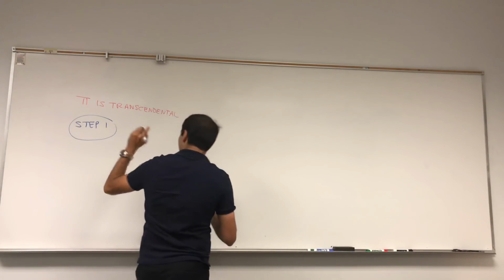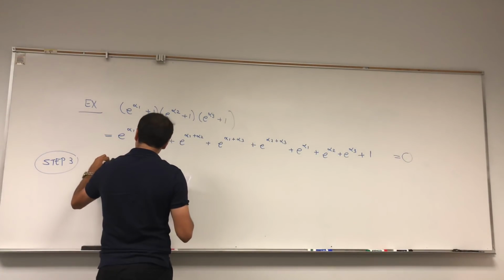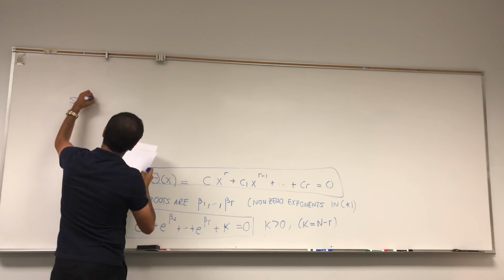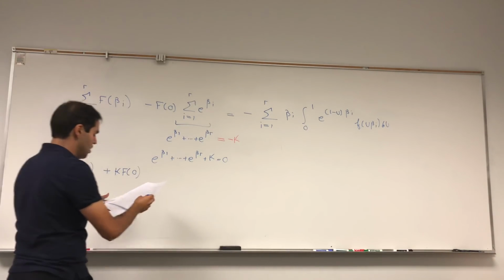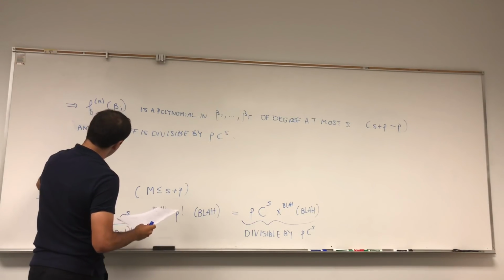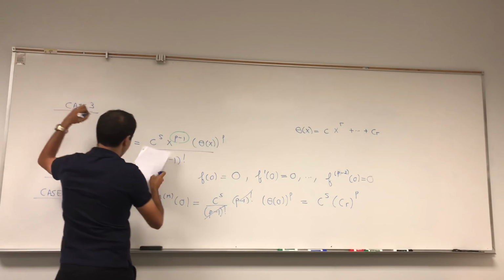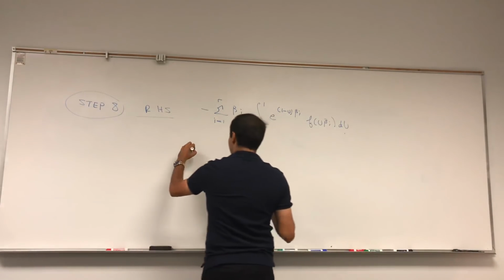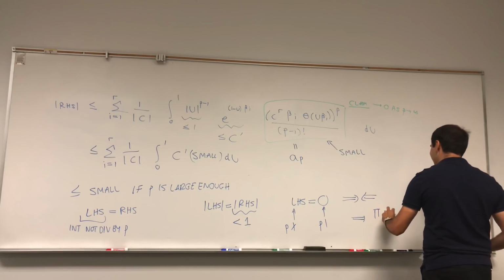Pi is transcendental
In this video, I show that pi is transcendental, meaning that pi cannot be a zero of a polynomial with rational coefficients. This proof, originally due to Niven, is surprisingly similar to the proof of transcendence of e, and uses the same sum-of-derivatives trick. Enjoy!

Warning: There are some parts of the proof that I skip because it involves some commutative algebra topics, particularly symmetric polynomials, that are beyond my field of expertise. But still, hope you enjoy most of it :)